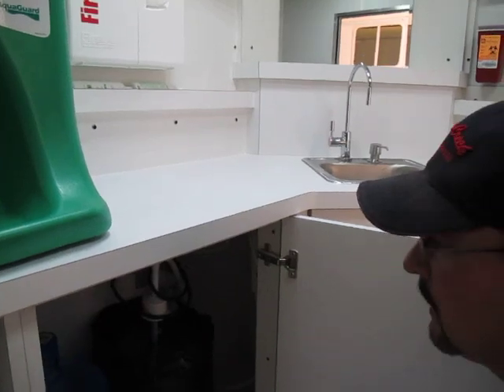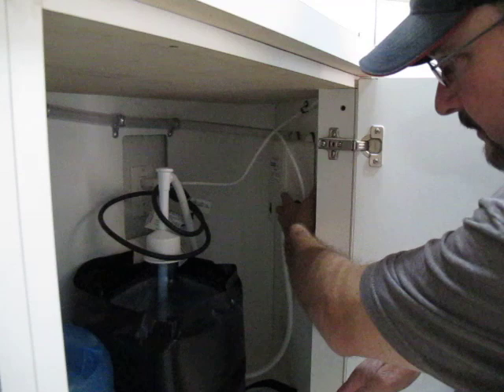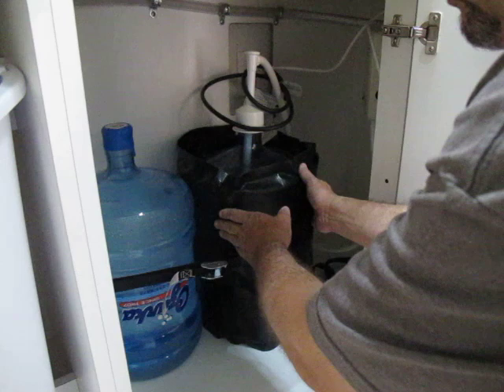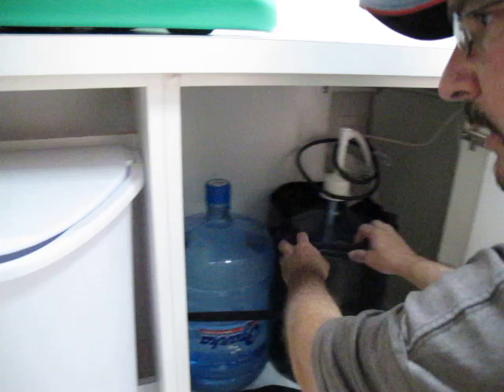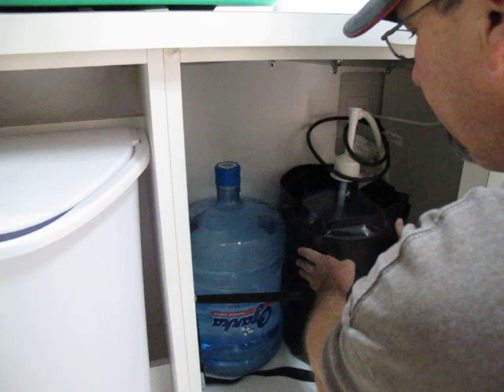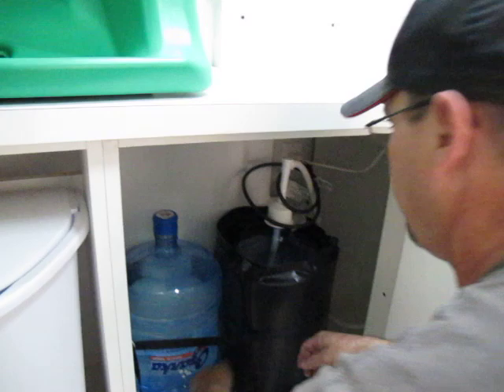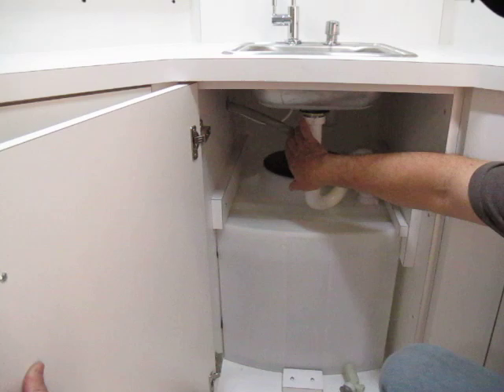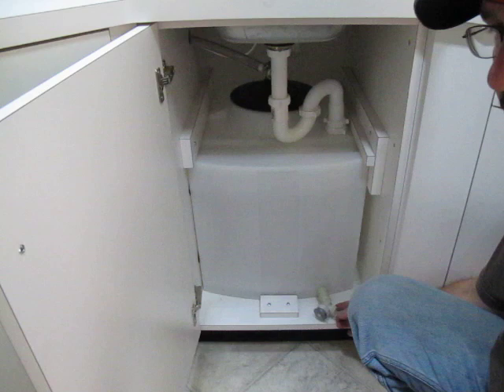Oil Field Trailer - Sink Water Storage Sytem